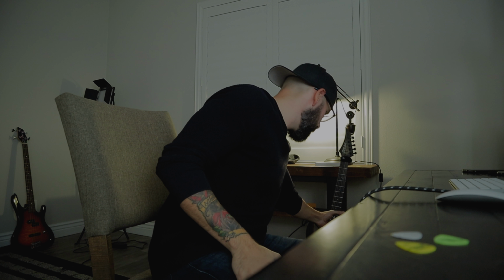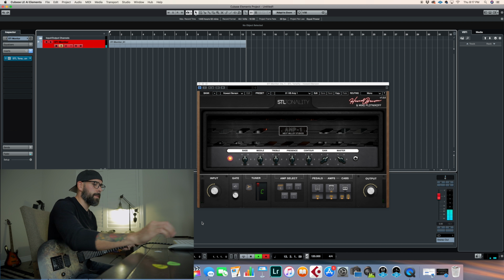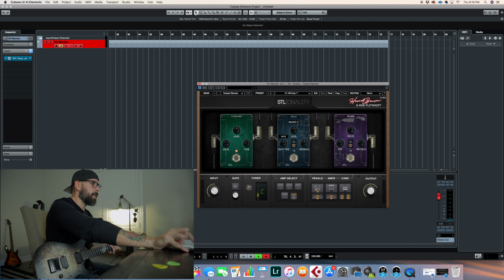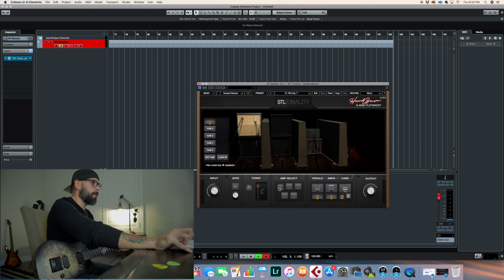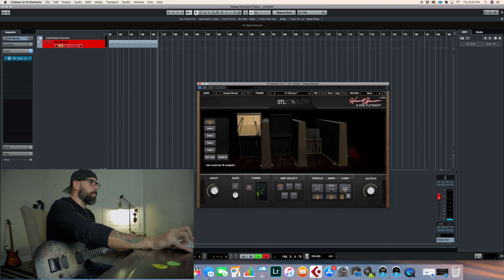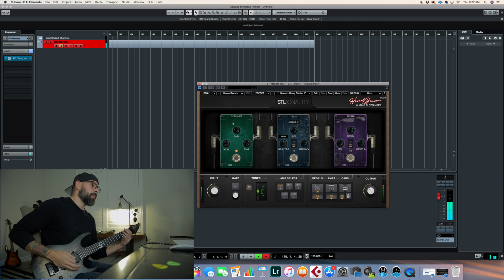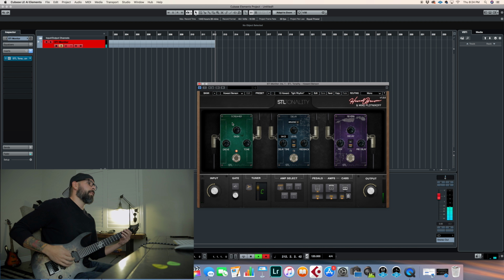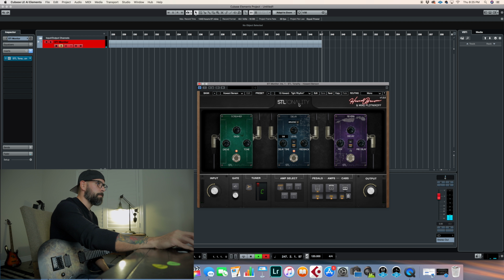STL Tonality Howard Benson Plugin Overview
Overview of the new Tonality plugin by STL.